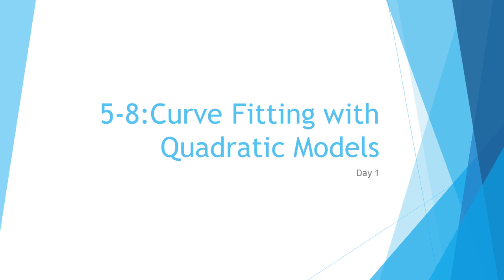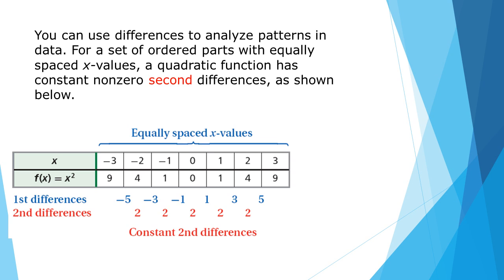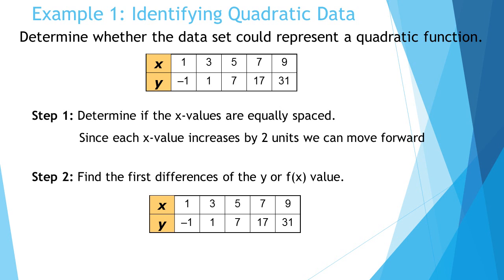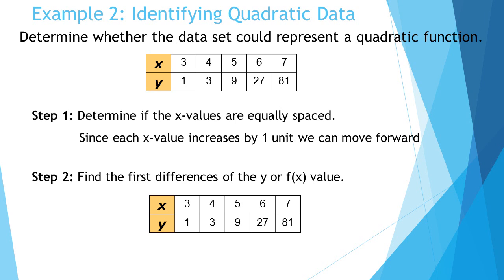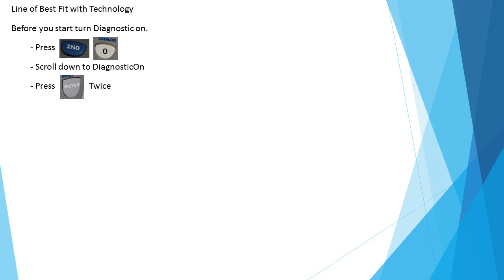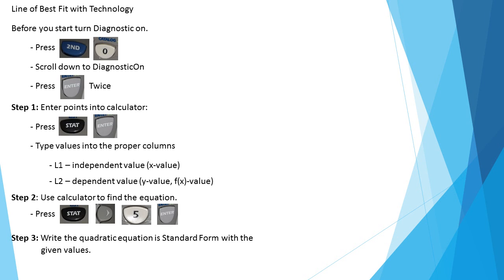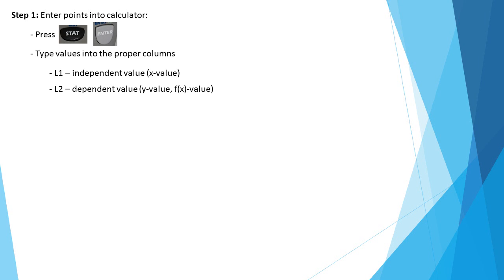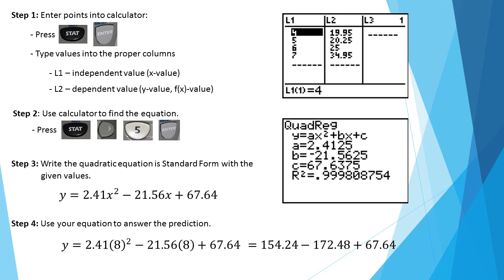5-8: Curve Fitting with Quadratic Models - Day 1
Identifying quadratic functions from data sets. Using data to generate quadratic equations to model the data.